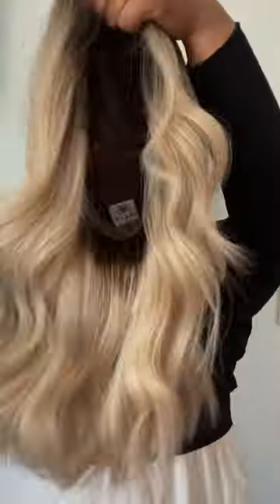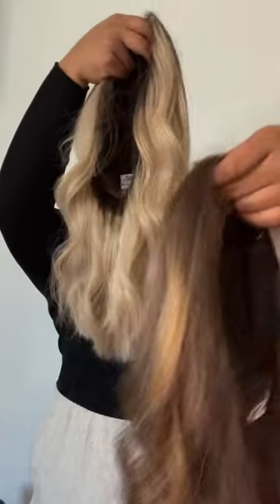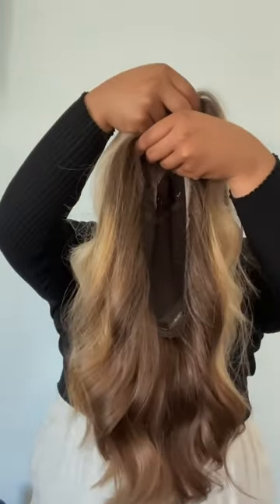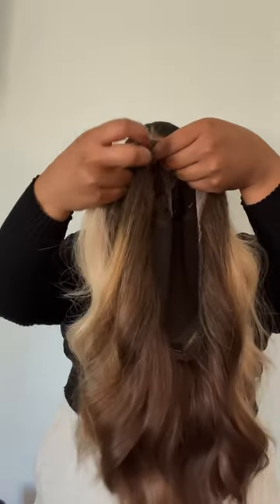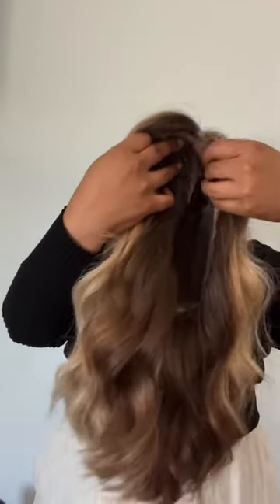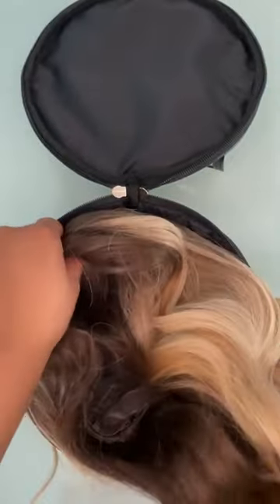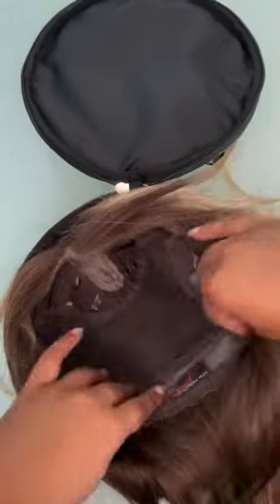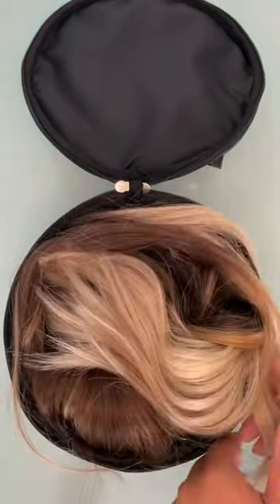Ultimate wig hack for TRAVELING! ✈️✈️😎😎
Are you a travel bug, but constantly worrying about how your wigs will make it each time? Not anymore! Safely store your wigs in our travel case for your ultimate getaway✈️😎